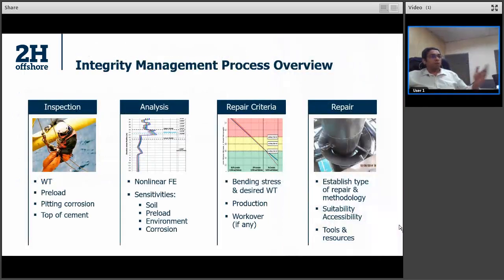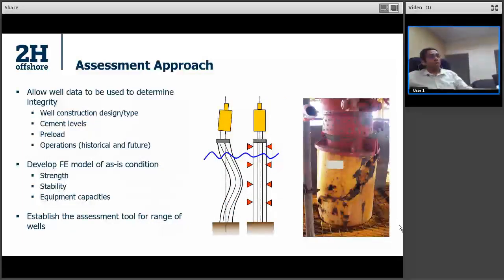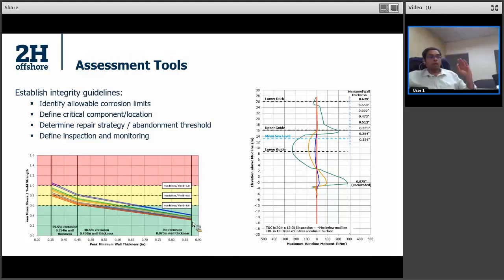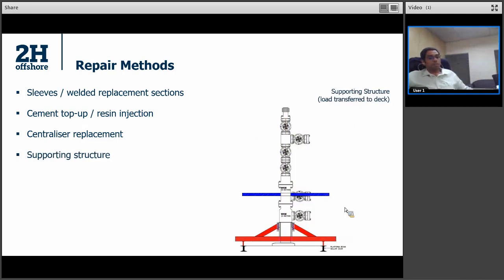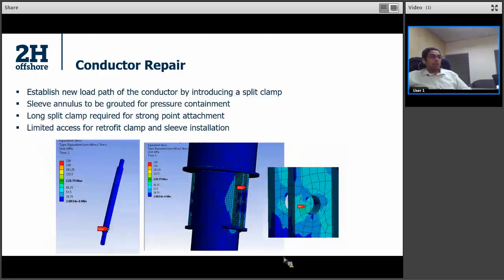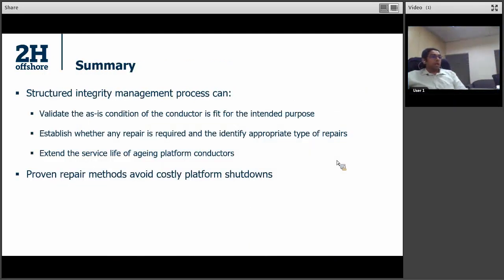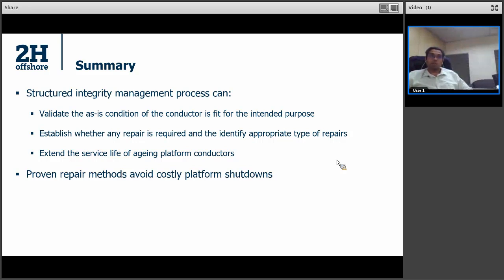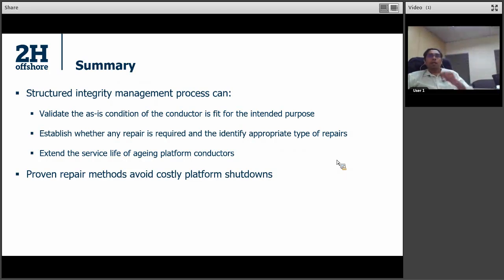2H Webinar | Addressing Integrity Issues on Ageing Platform Conductors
This webinar describes the typical threats observed on platform conductors and how to address them. We also focus on various solutions for prevention and mitigation, including detailed assessment of as-is condition, monitoring and repair solutions.